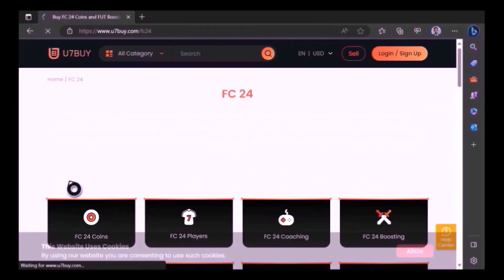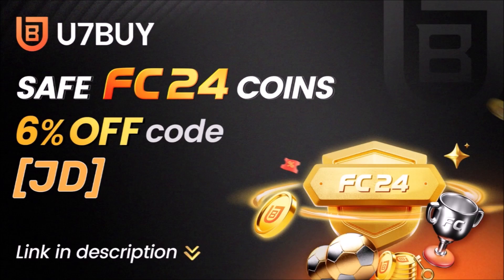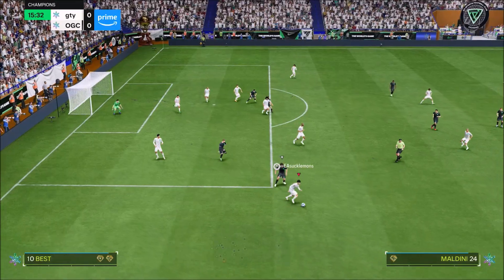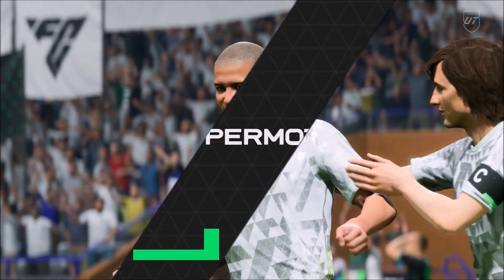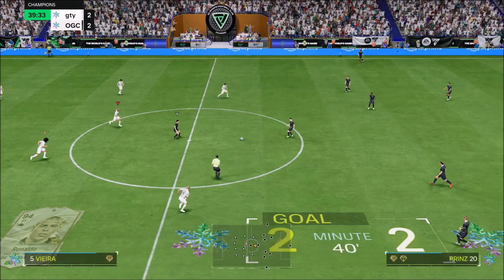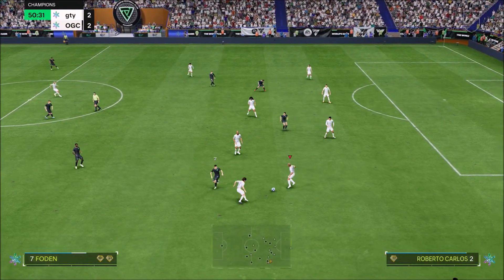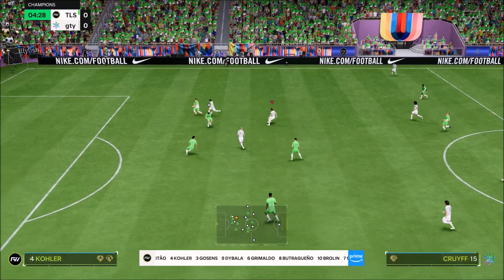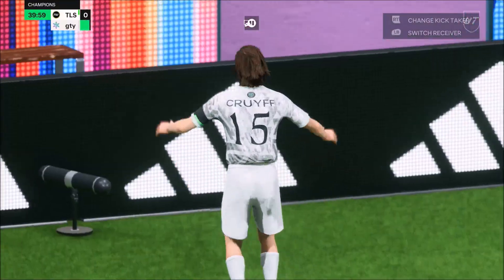IS HE STILL USABLE???!!! 88 RATED BASE ICON PATRICK VIEIRA PLAYER REVIEW - EA FC24 ULTIMATE TEAM